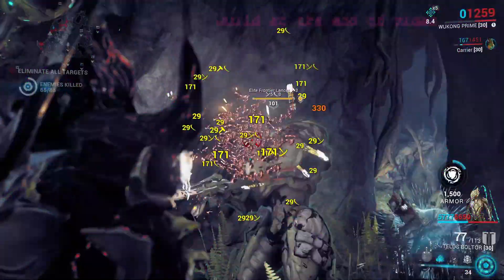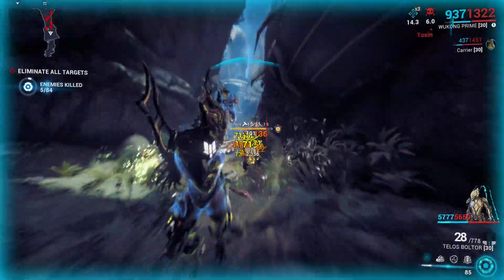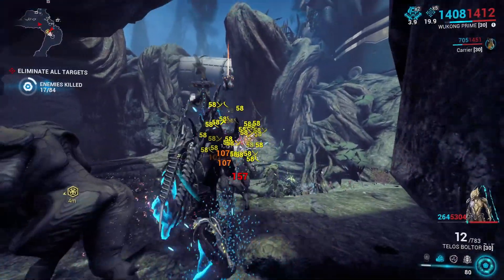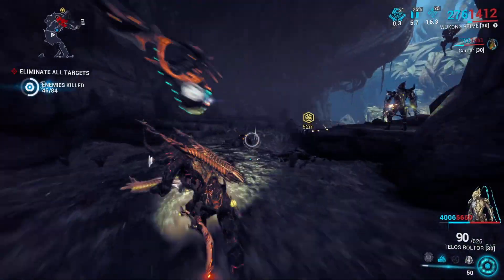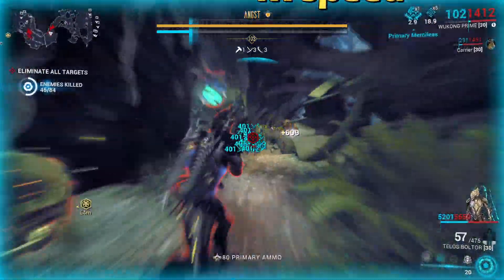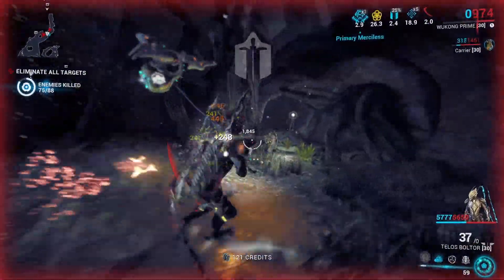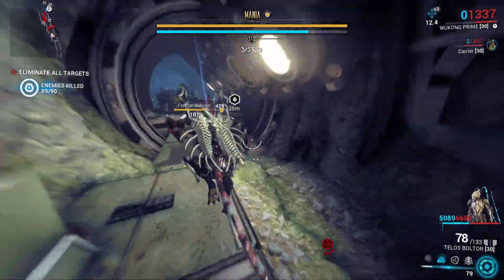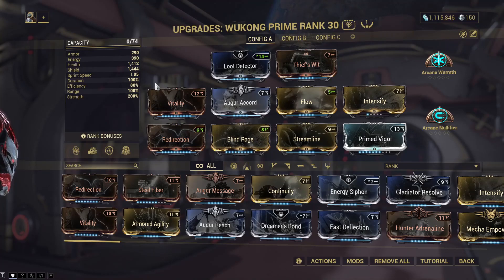The Telos Boltor Is A Decent Weapon For Steel Path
Finally will start getting some steel path content out for you all.